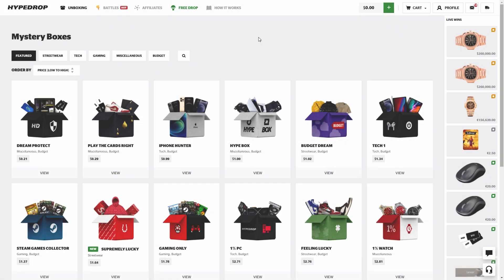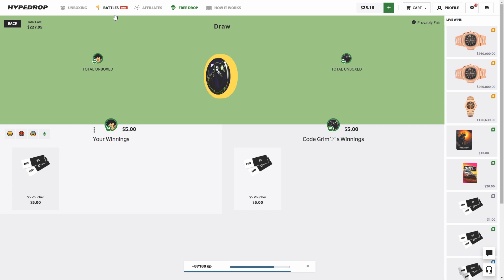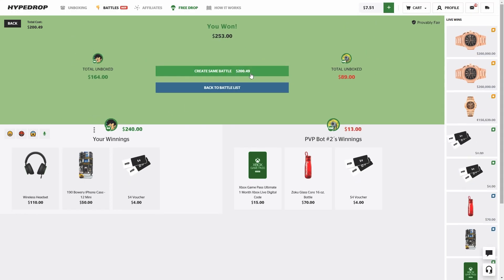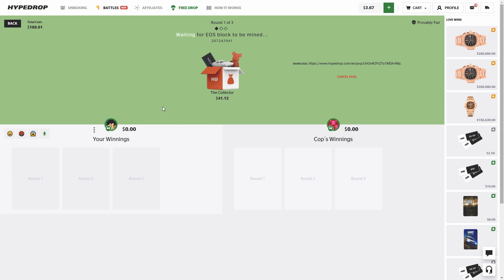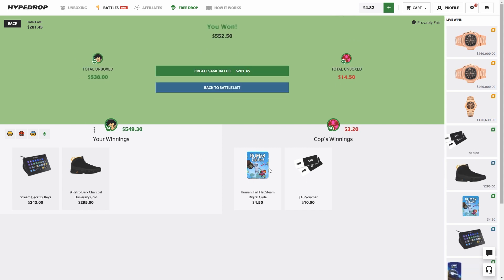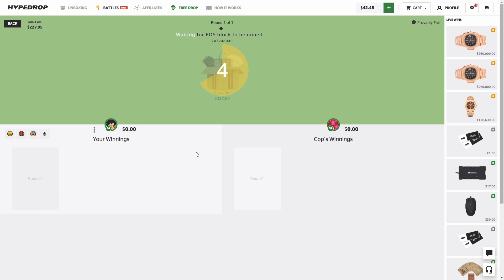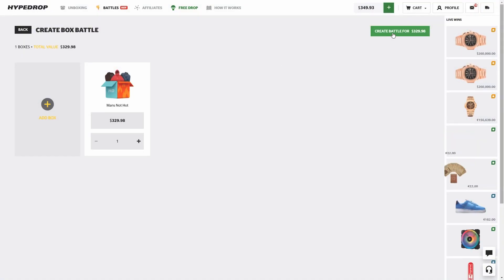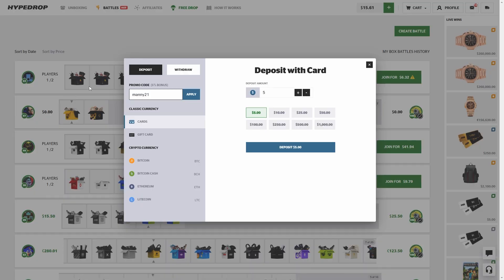THE GUCCI GIRL CASE IS INSANE!!! (HypeDrop)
In this HypeDrop video, I got some insane pulls from the Gucci girl case.

Must be 18+ to gamble to play on HypeDrop, only gamble what you can afford to lose!